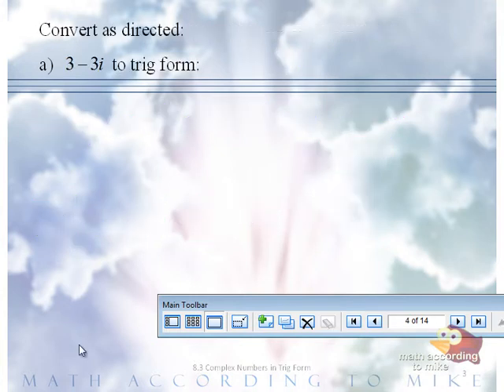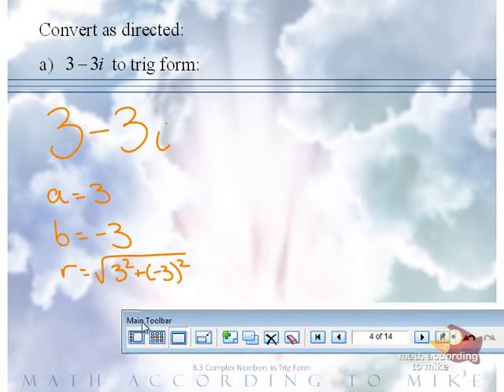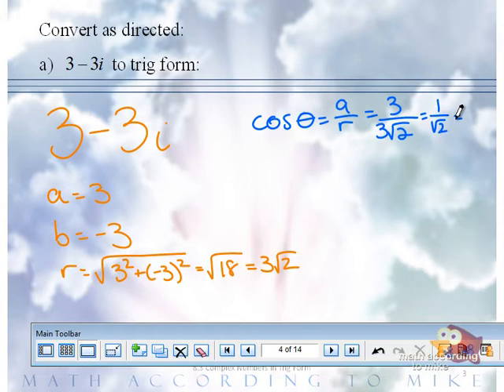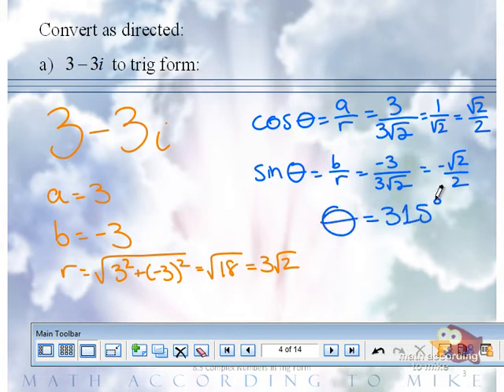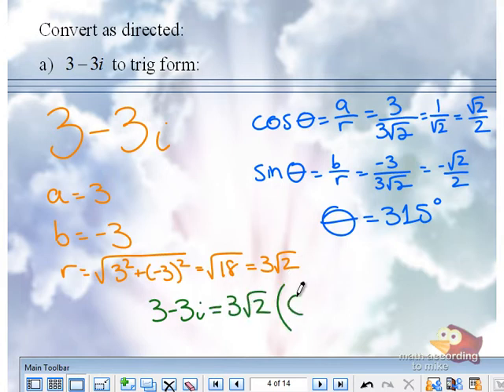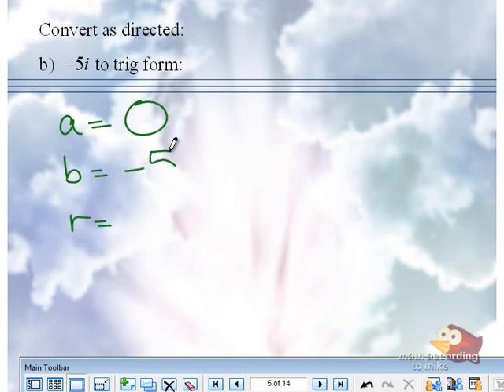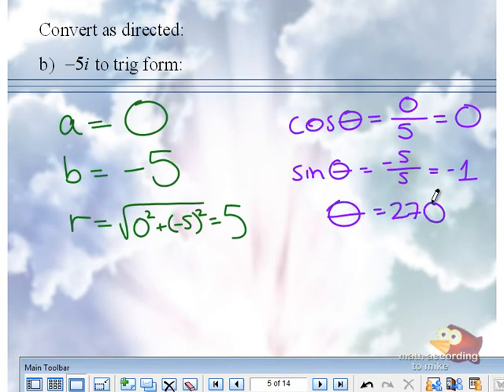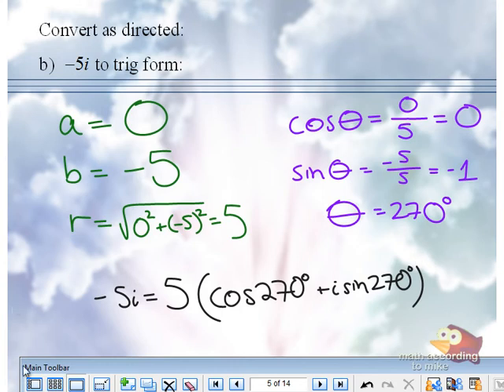Converting Complex Numbers Between Standard and Trigonometric Form Part 1